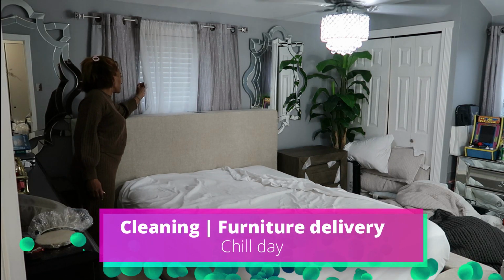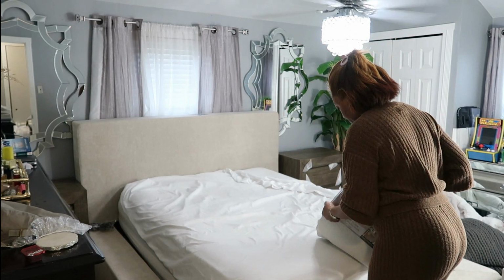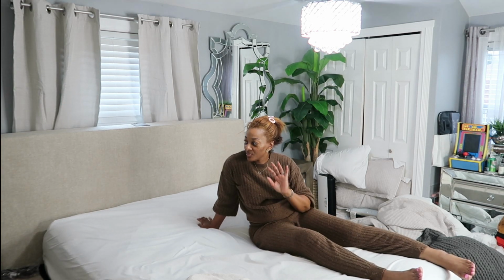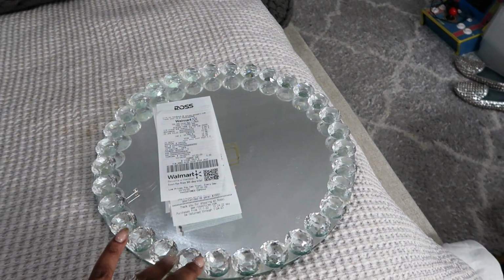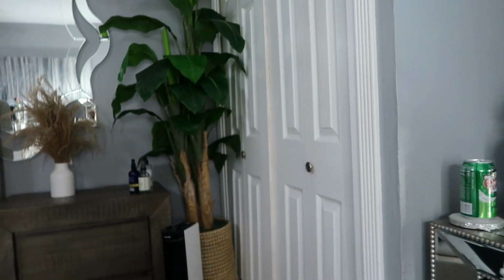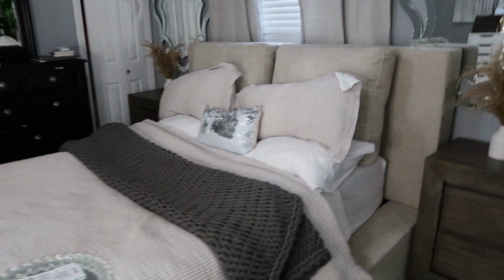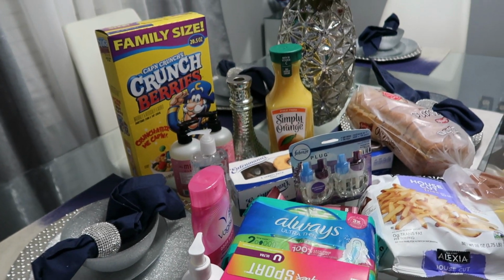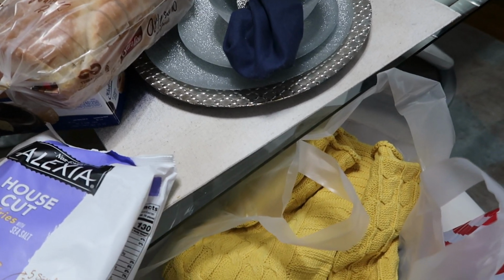VLOG: NEW BEDROOM REFRESH | BEDROOM MAKEOVER + TARGET 🎯 HAUL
Welcome back to another Vlog here’s a quick showing of our new bedroom set that came right when I was cleaning. The bed is from Ashley Furniture size Queen.

Target Haul

Join me on IG Brannygiz

Come save money on Fetch with me! Sign up w/ code CRNPGX & get 2,000 pts See you there!